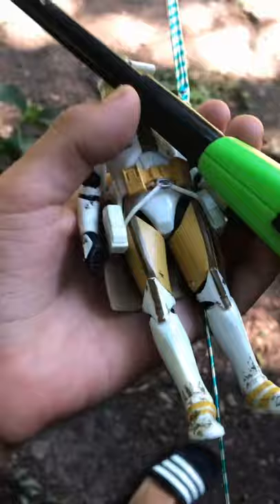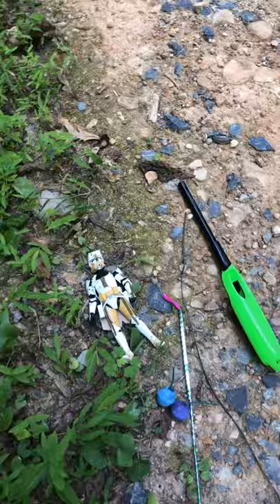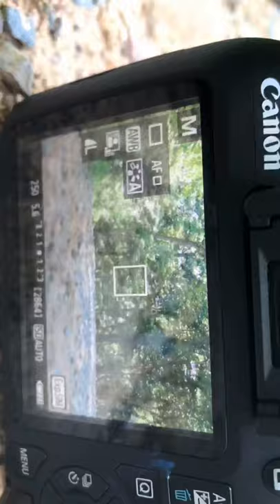More toy photography